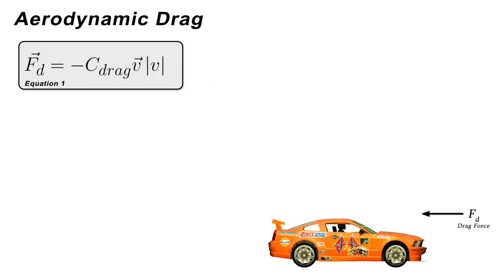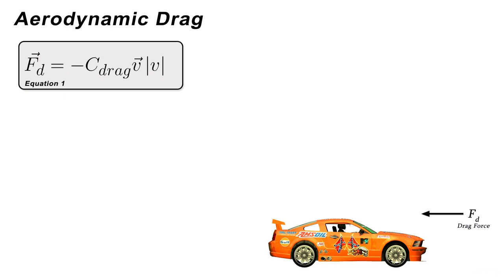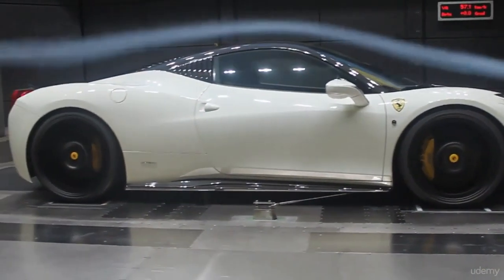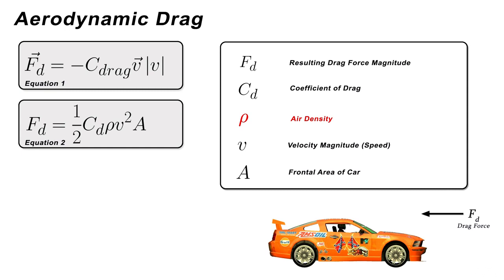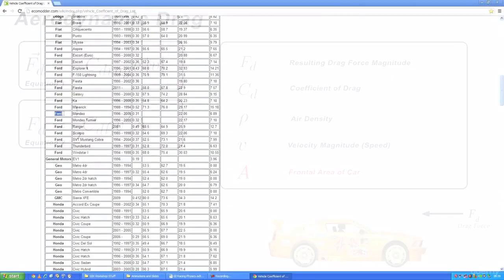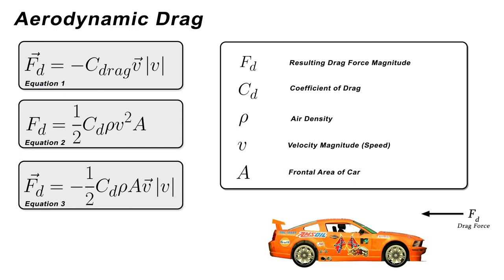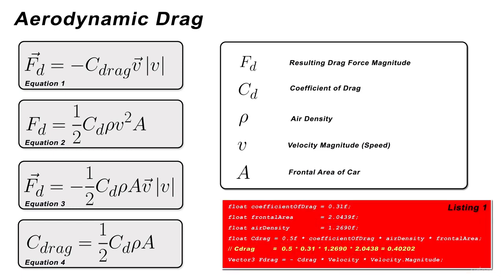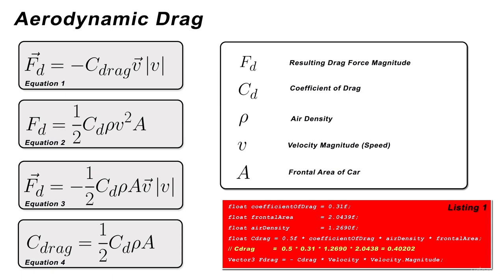Racing Game Physics and Artificial Intelligence : Aerodynamic Drag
Racing Game Physics and Artificial Intelligence
Learn the key concepts and designs that drive the AI and physics in modern racing games.